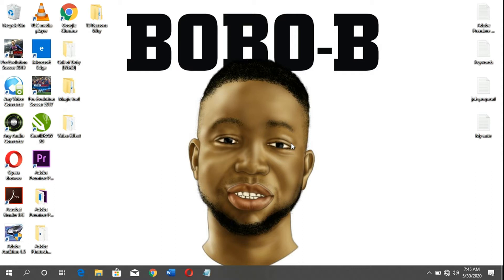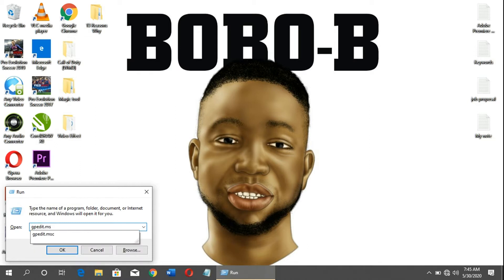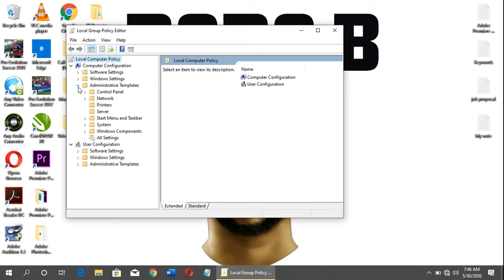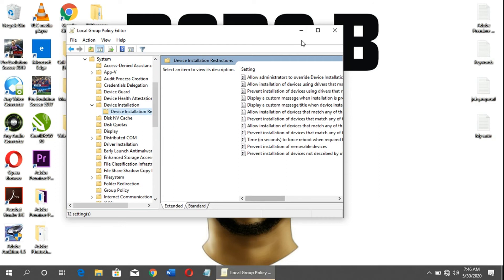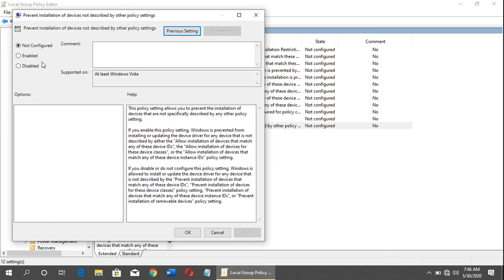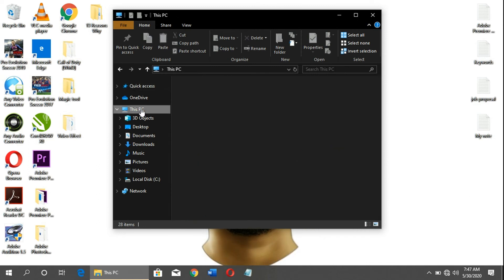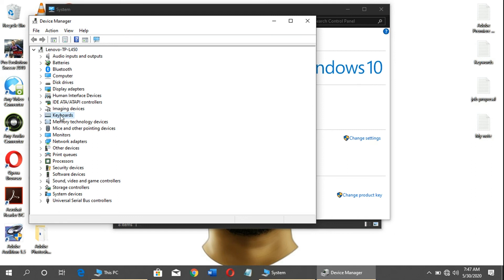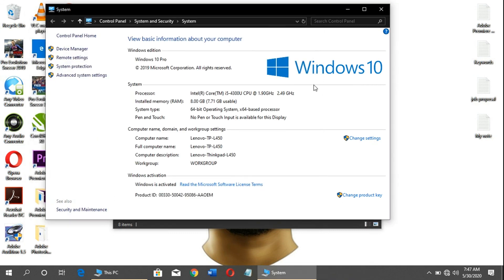How to Permanently Disable your Computer/Laptop Keyboard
Here is a short video on How to Disable laptop or computer your keyboard if its malfunctioning. Watch and Enjoy.

Important Keys:
"gpedit.msc"

Thanks